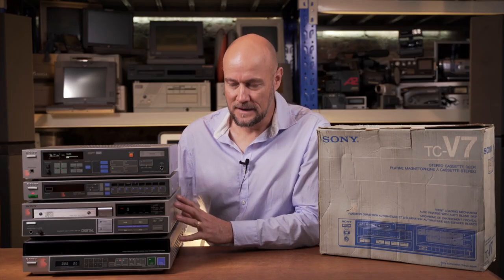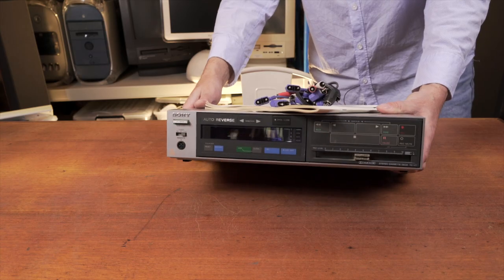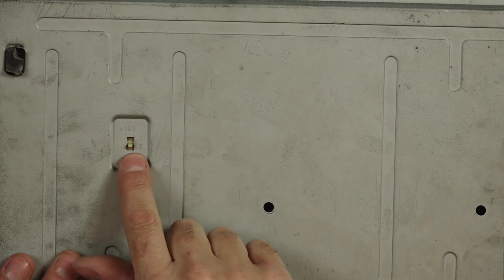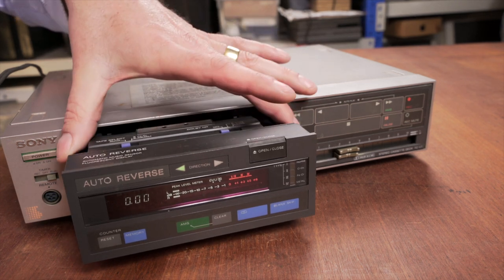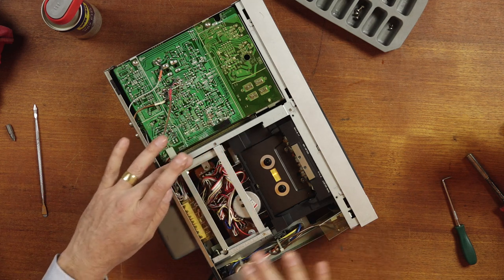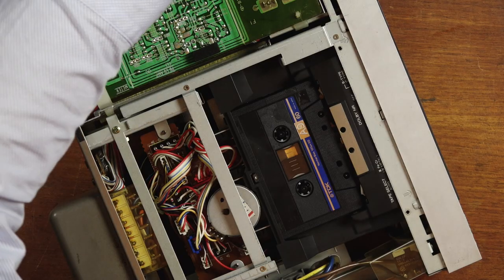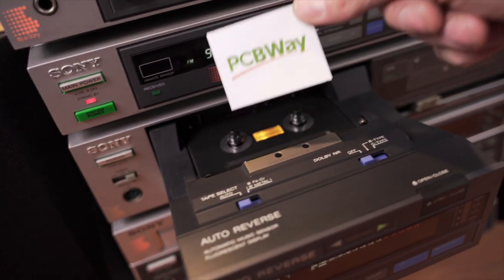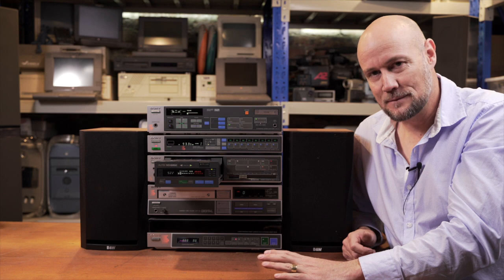Sony's Tray Loading Tape Deck! - It’s a cassette drawer! - TC-V7 Review & Repair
Soldering stations
Contact cleaners

We going to have a look at this gloriously 80s cassette deck.  Just the thing to play all your old tapes from the eighties. It needs a bit of fixing, of course, but nothing a bit of grease and a few belts can't fix...
We'll be listening to vintage hifi sounds of analog audio on magnetic media in no time! As soon as we figure out what is wrong with the drawer loading mechanism.

The model is a Sony TC-V7 Cassette Deck, and it was designed to go with the V7 hifi system, also featured briefly in the video, complete with tray loading record player/turntable and one of the very first CD players Sony ever produced!